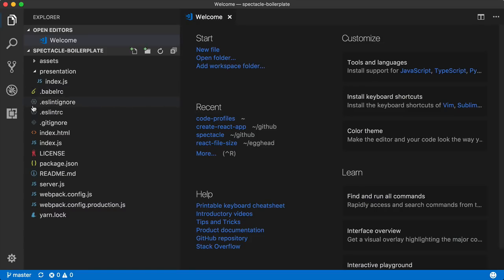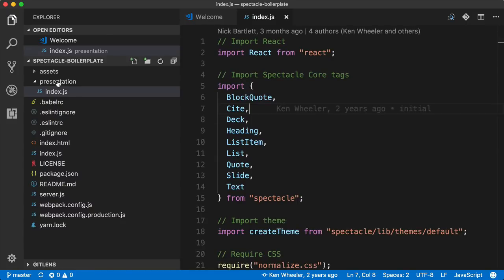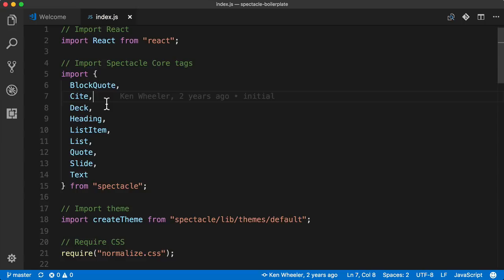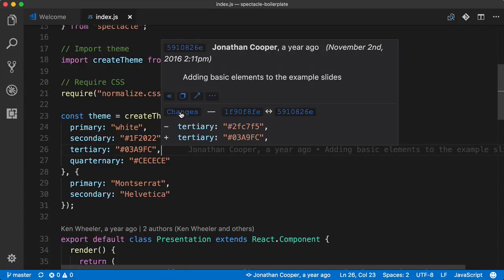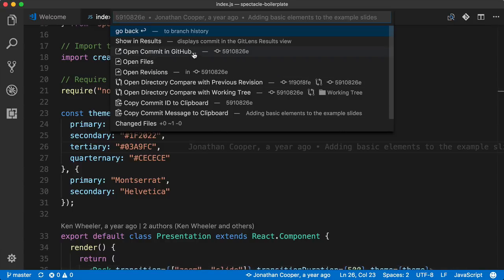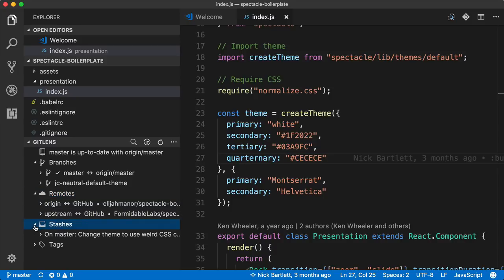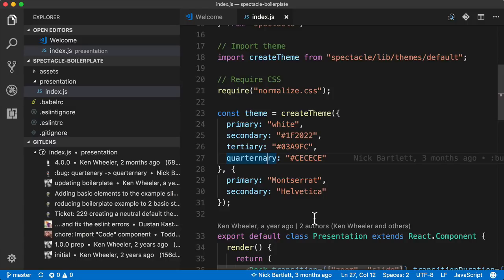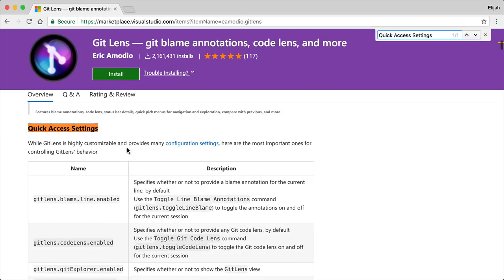VSCode Extensions - Git Lens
In this video we look at the Git Lens VSCode Extension. If you use VSCode and git as your "version control system" in any of your personal or work projects, then I think you are going to like this!